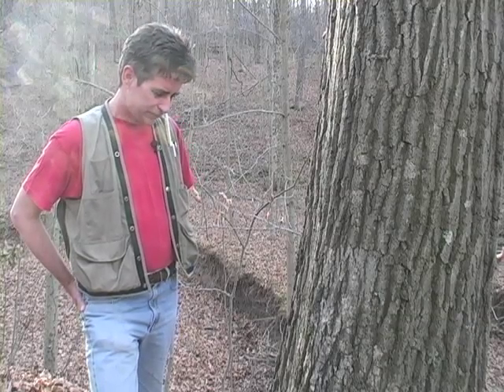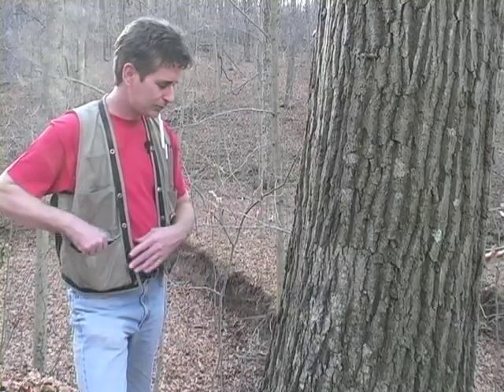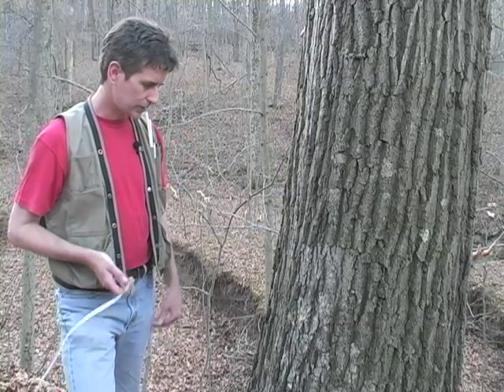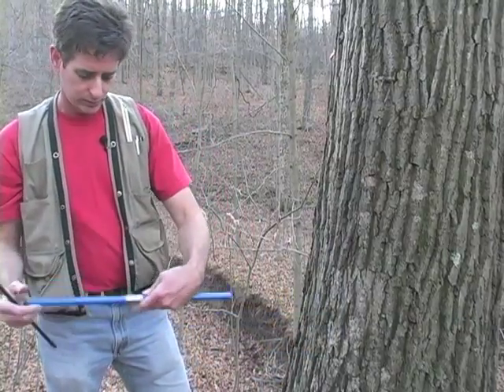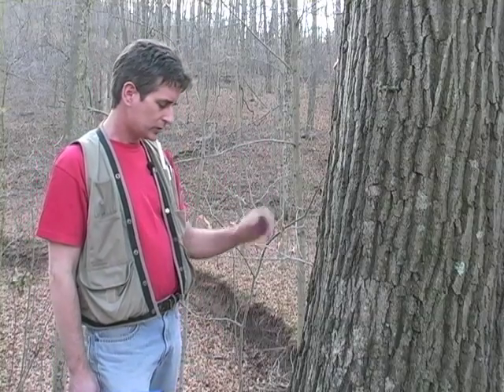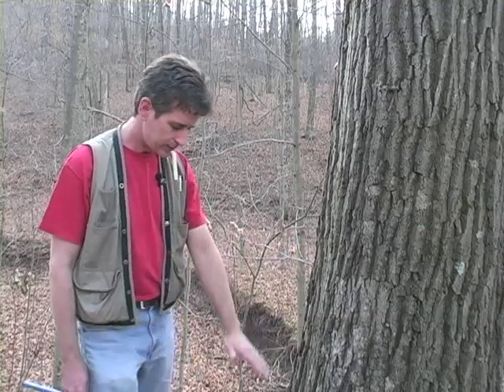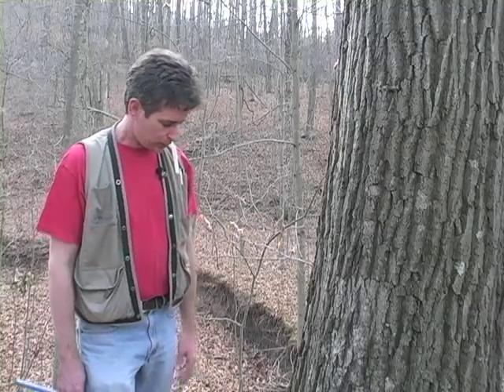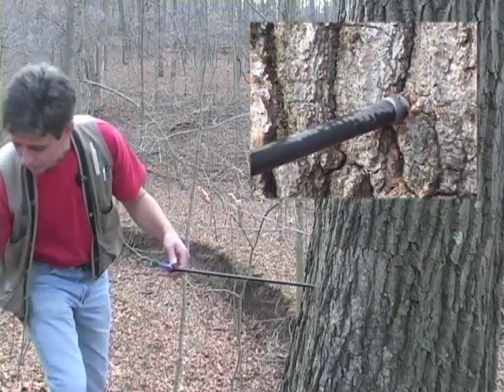Tree Coring Part 1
An introduction to field methods for coring a tree.  Part 1 provides an introduction, and presents the coring of an oak tree.  All field and lab methodology videos, and supplemental materials can be found